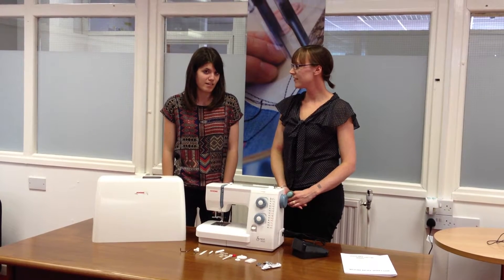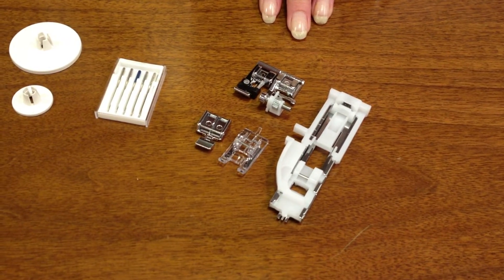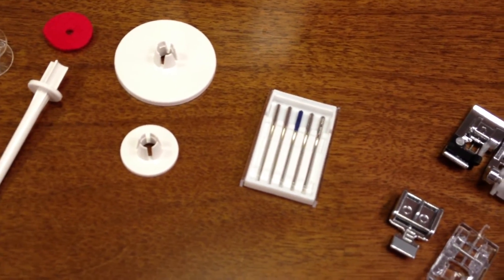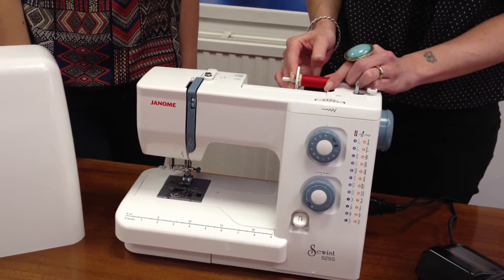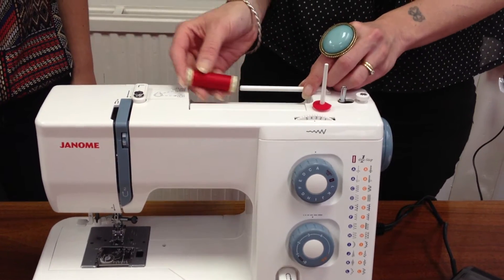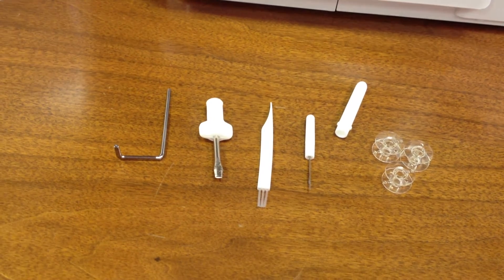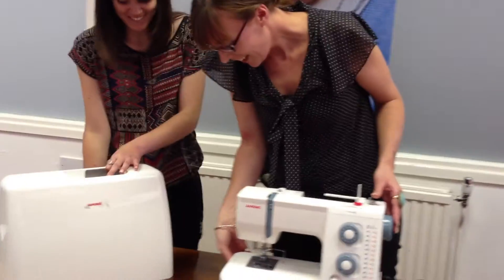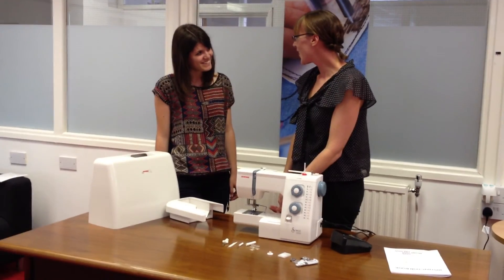Sewing Machine For Beginners | Janome 525s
Stitch Craft Create's Ame Verso describes the Janome 525s to beginner Jeni. This quick lesson details which accessories are included with the Janome 525s and what they are used for.